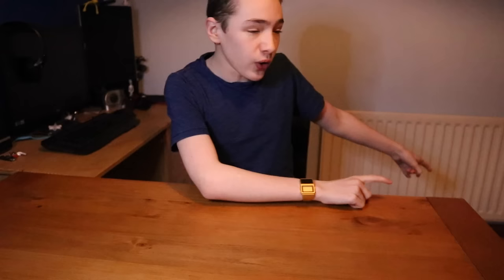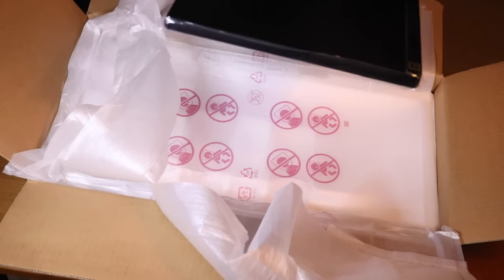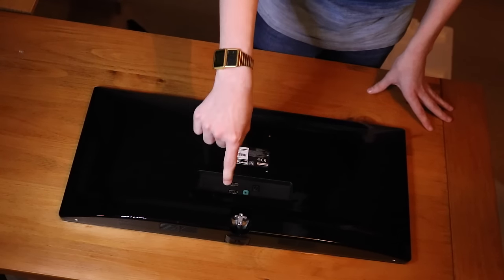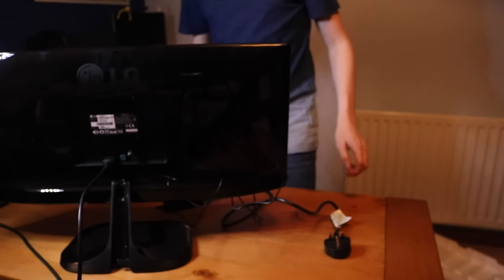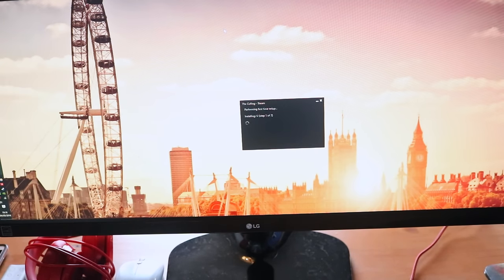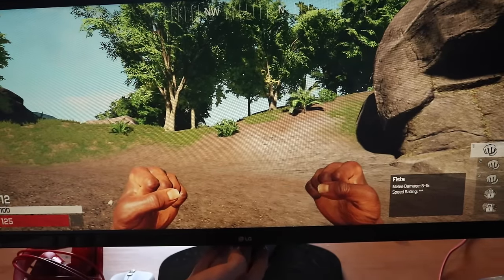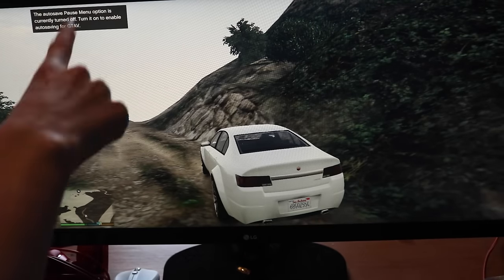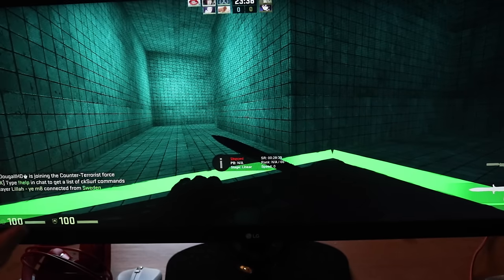UNBOXING UltraWide Monitor! LG 25UM58-P 25-Inch 21:9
MrMcPTV - Unboxing the LG 25UM58-P 25-Inch 21:9 UltraWide Monitor!

~  Thanks, McP!